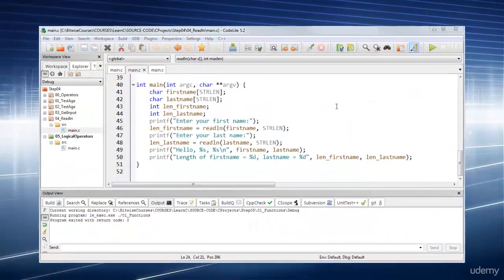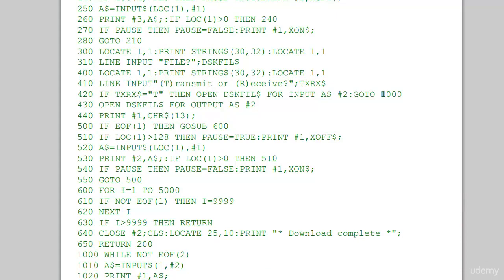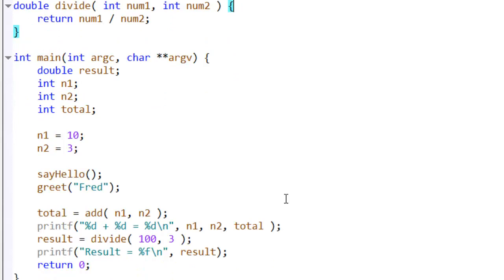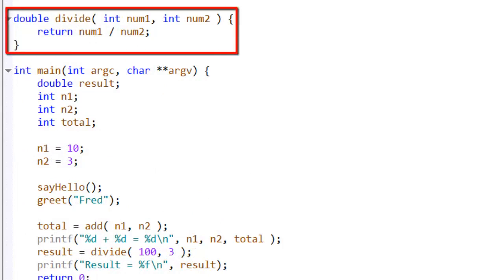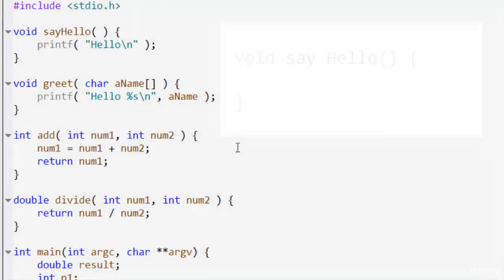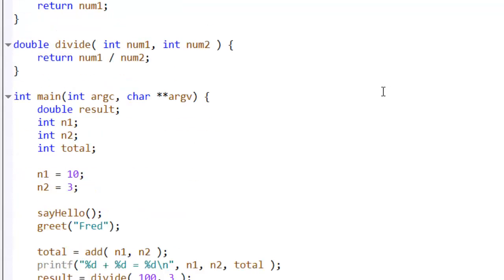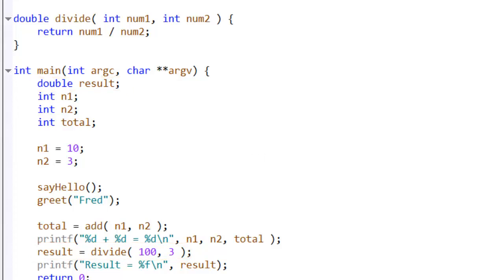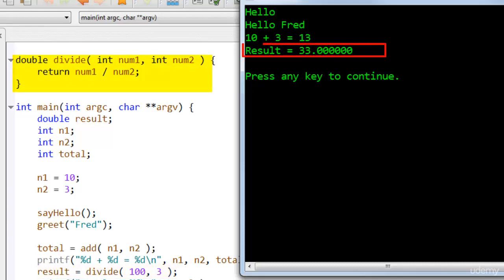032 Functions (Welcome to the course C programming)